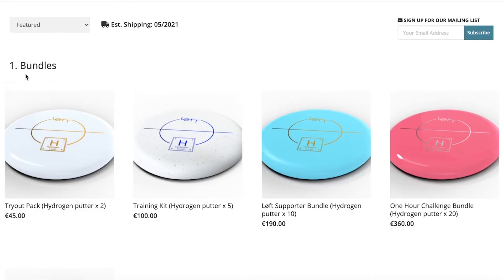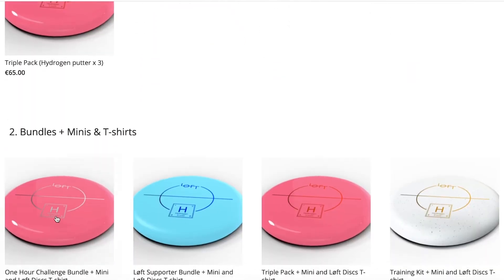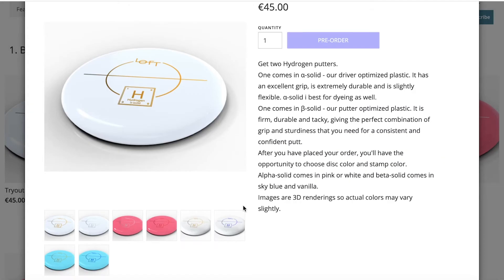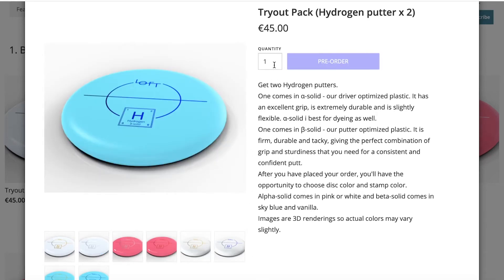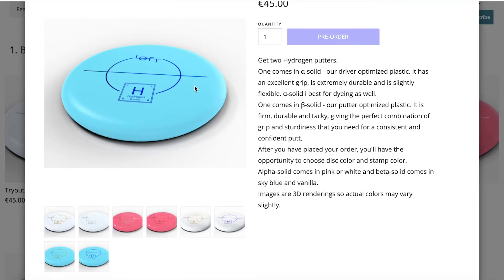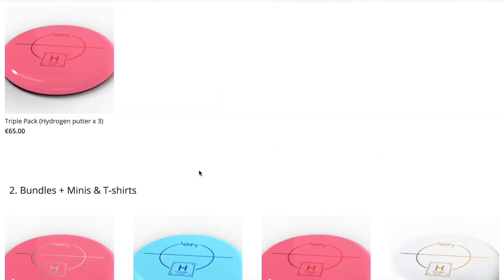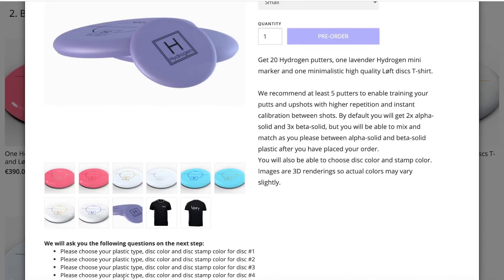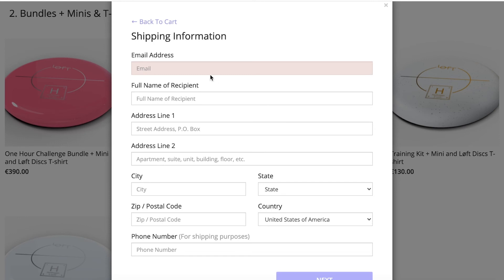Hydrogen Putter (Pre-order Store Tutorial)